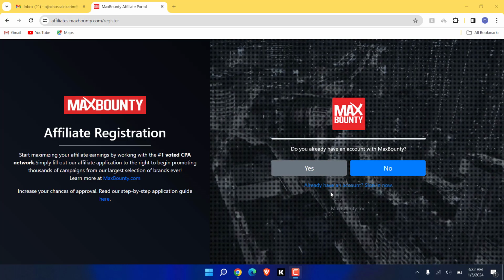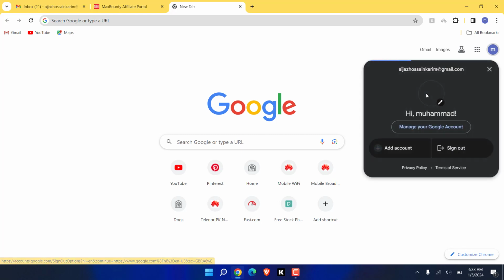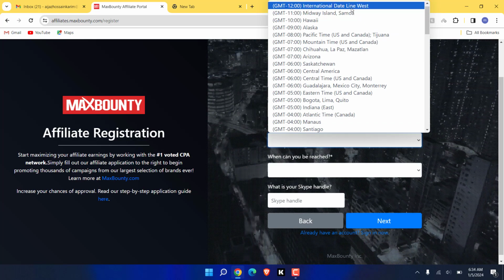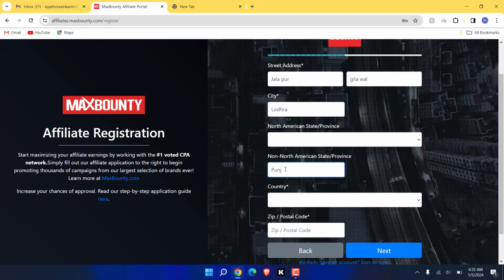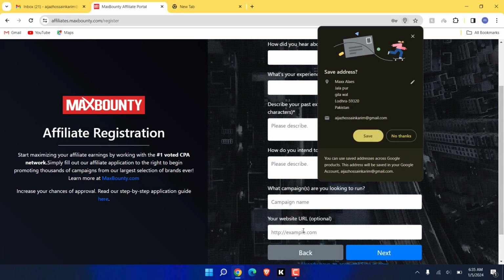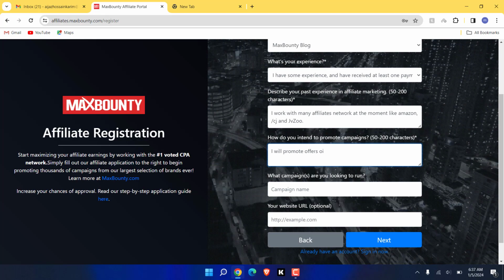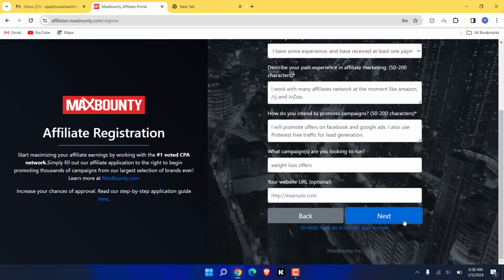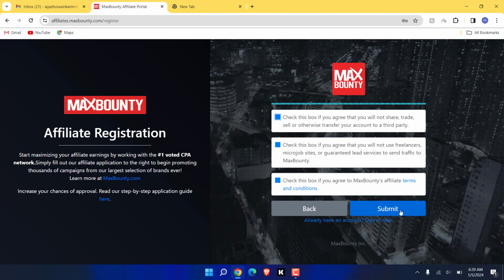How to Get Approved For MaxBounty 2024 Updated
Here's the step-by-step guide on how to Get Approved for MaxBounty in 2024.